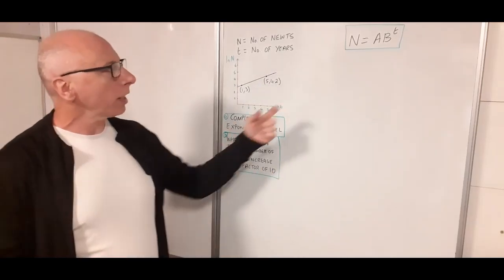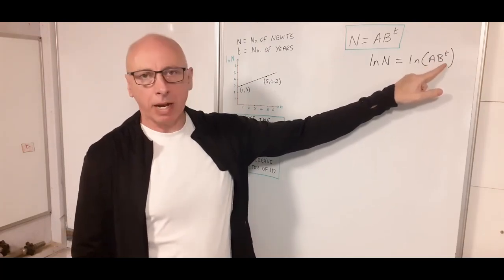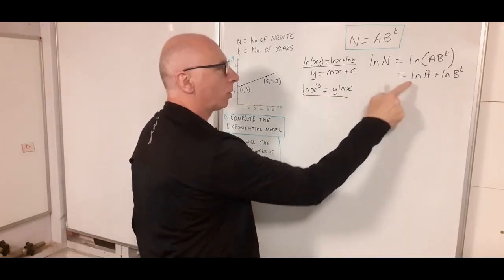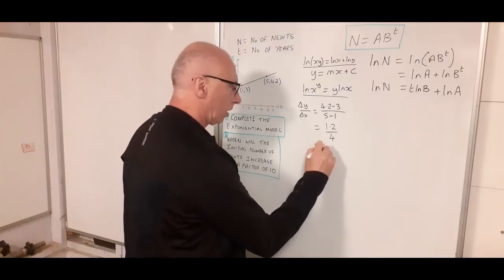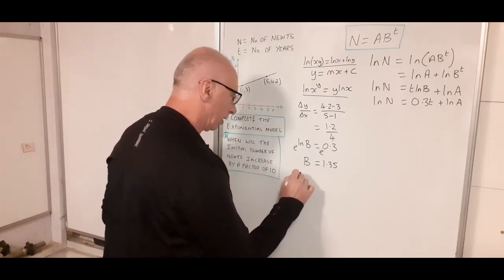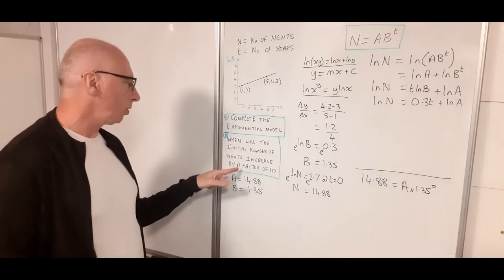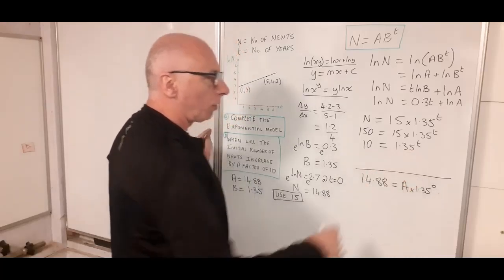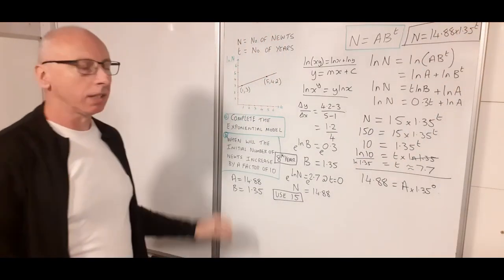Exponential and Linear Modelling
Creating an Exponential Model using a Linear Model as an example
N=AB^t
This question uses a statistical model with N the Number of Newts in a Lake at t years